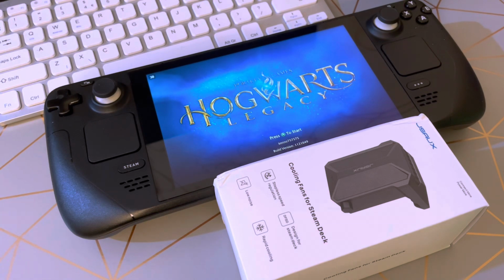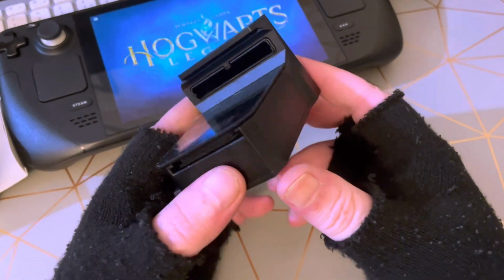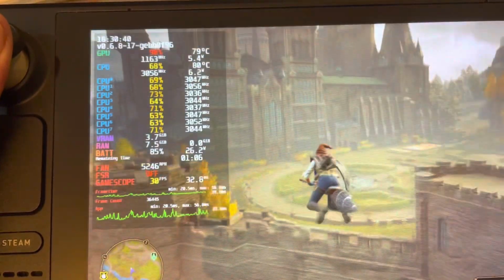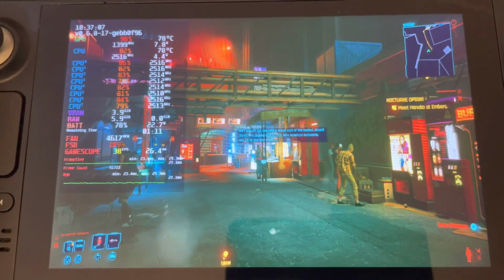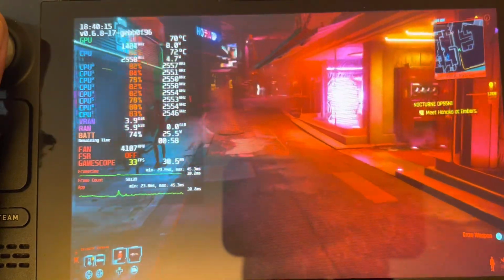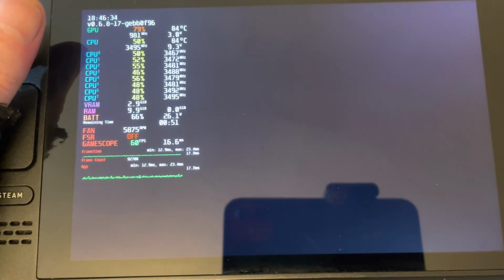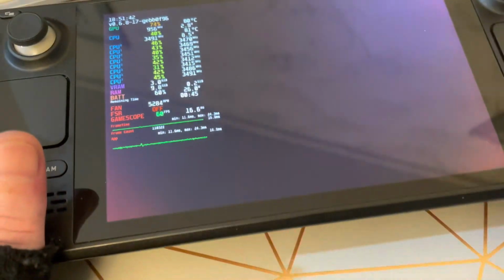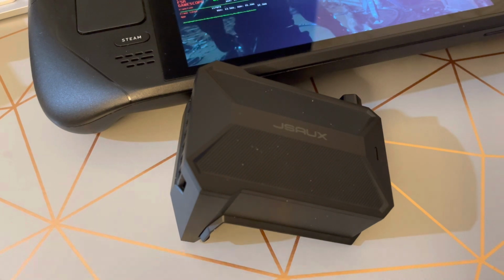Steamdeck - Best cooling Fan Accessory - Great Results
Ice Cool your Steamdeck - Best cooling Fan Accessory

In today’s video we have the awesome Cooling fan from JSAUX I have been looking for a cool fan that works well and keeps the GPU and CPU temps down on the deck watching crazy modding fans for the deck but I wanted to keep my deck in a pristine condition and not butcher it ha ha

So I had a lovely lady from JSAUX send me some awesome accessories for the deck this is the first product and think it’s a banger!

Love to know what you think? And what do you use to keep the temps down?

On sale as of the making of this video $35 USD Bargain!